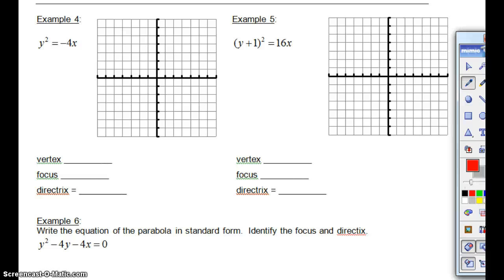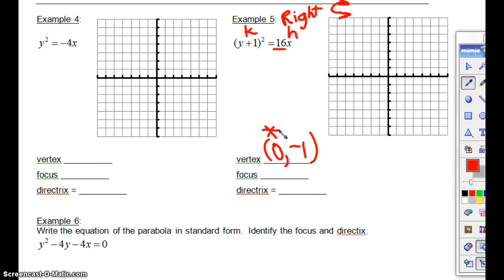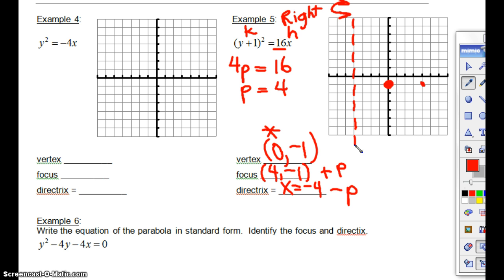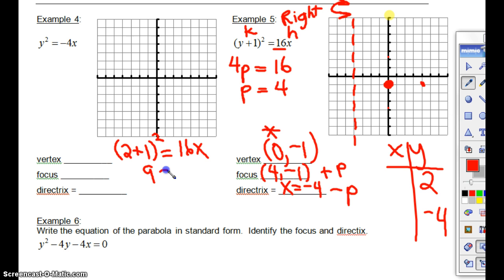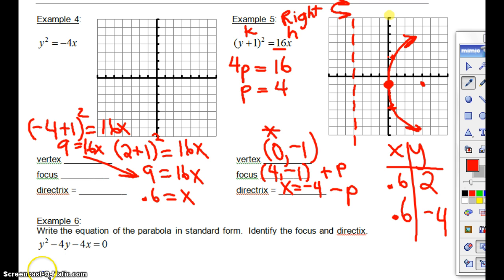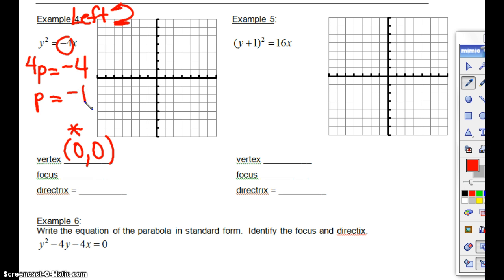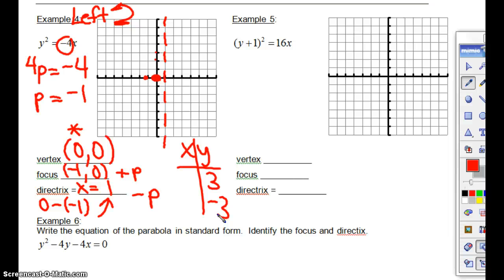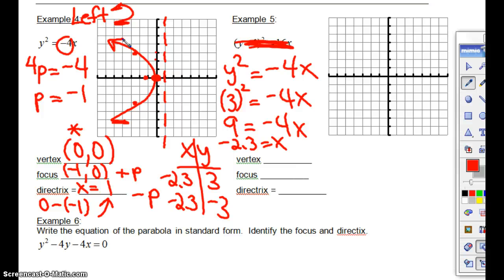Graphing Parabolas Part 2